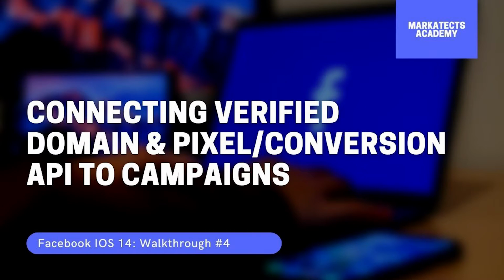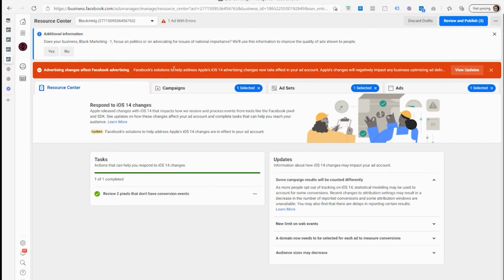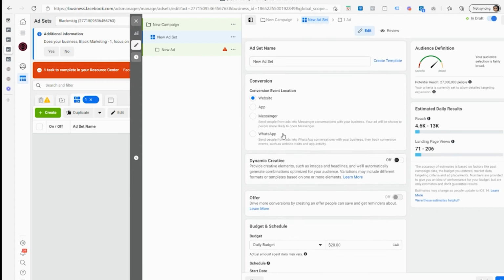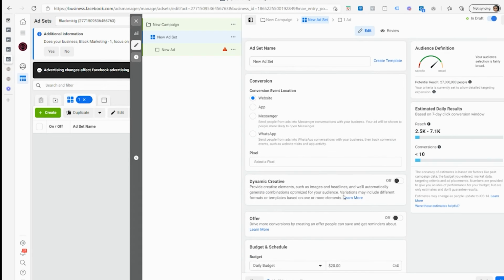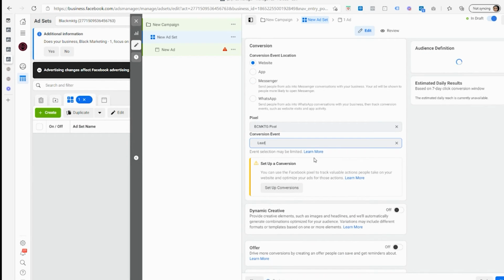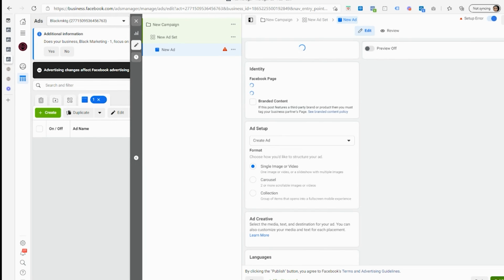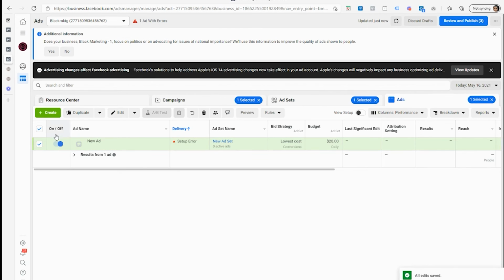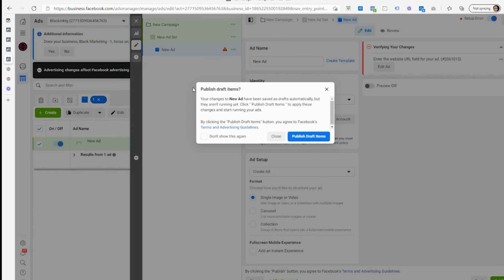Facebook Ads iOS 14 - Connecting Verified Domain & Pixel/API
If you're seeing error messages, In this video, I go over how to connect your verified domain name to your pixel/API to assure all error messages go away and wrap things up!

Want me to help you set up your Facebook Business Manager/Ad Manager account for iOS 14?

This is a free guided mini-workshop on how to properly set up your Facebook account to work for iOS 14, including common troubleshooting issues.

I'll try my best to answer your questions and create videos for common requested topics/issues.

Check the links below to watch the rest of the videos!

Videos For Troubleshooting Common Issues & Errors